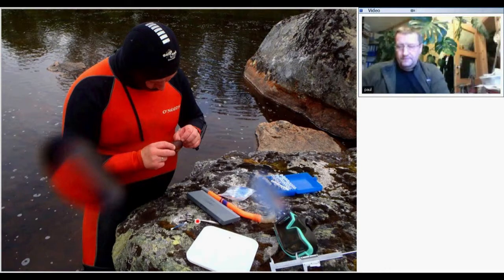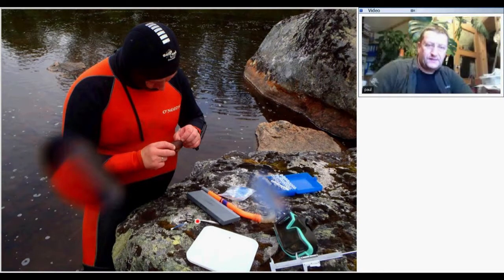Field equipment of scientific investigations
Field equipment for science is tools that researchers use to observe, to measure and to collect samples of what they are studying. They are as diverse as science itself. Have you for example ever heard of a redox metre or a secchi disk? In this lecture, I will show you examples of tools specifically used in Arctic research - both on land and below water. I will tell you what they are used for, and how to treat the samples we collect using such tools.

Presenter: Paul Eric Aspholm